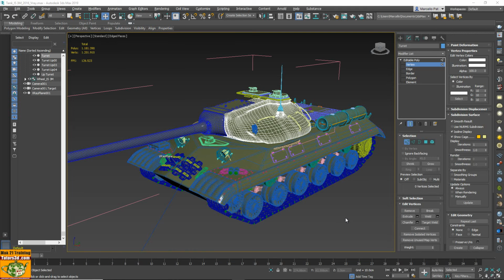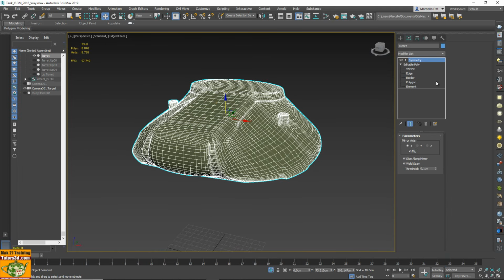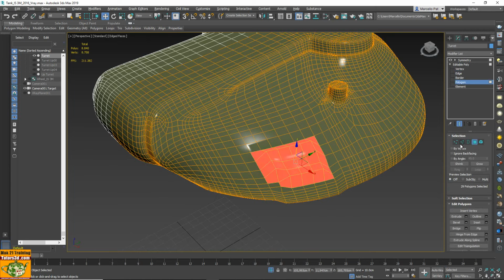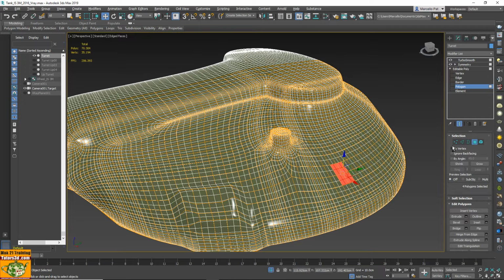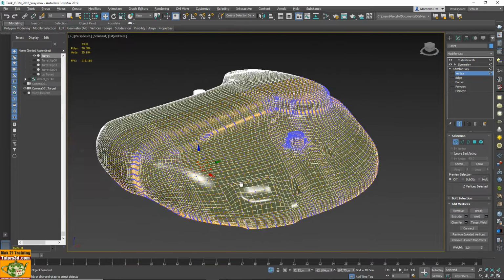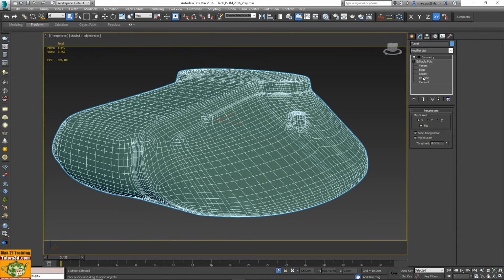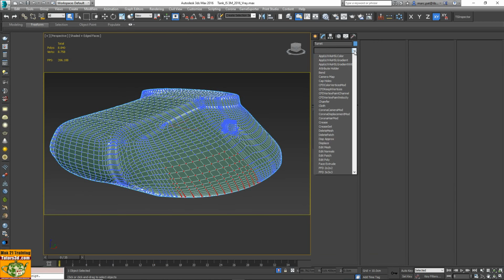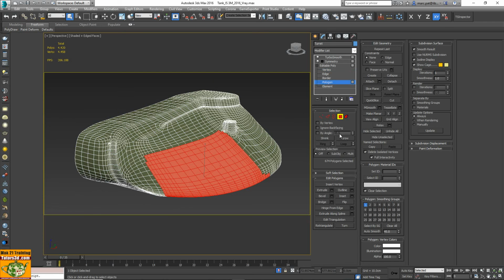3ds max 2019 VS 3ds max 2016 in Subobject Selection